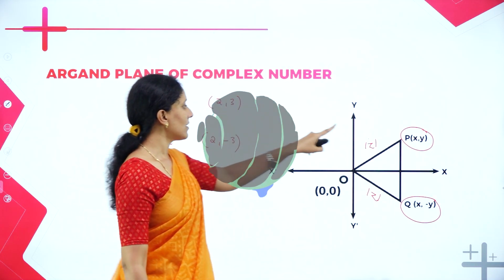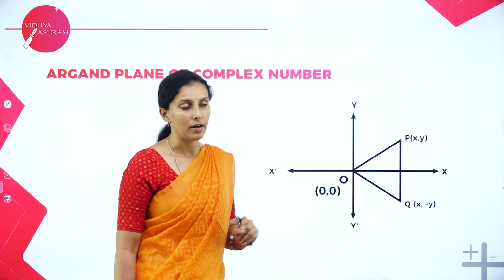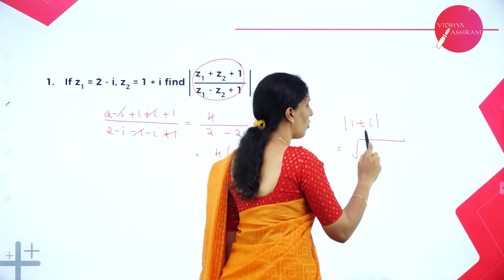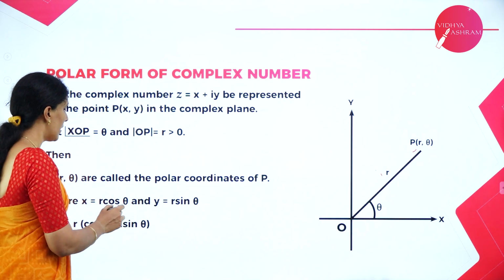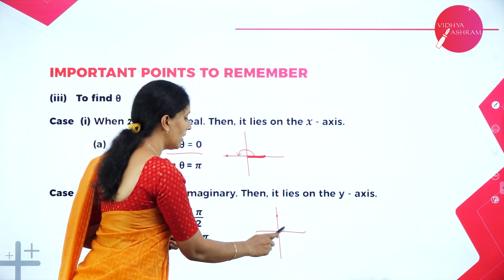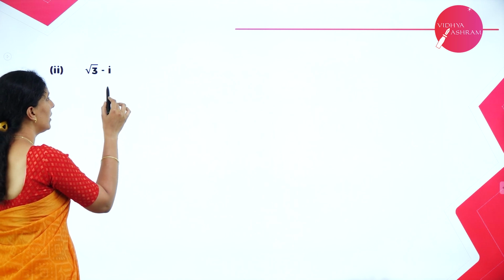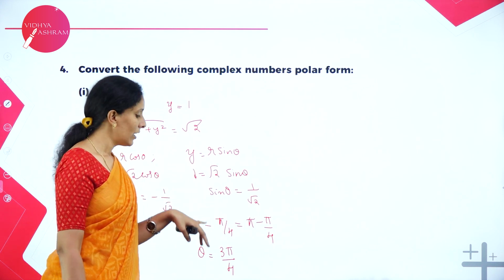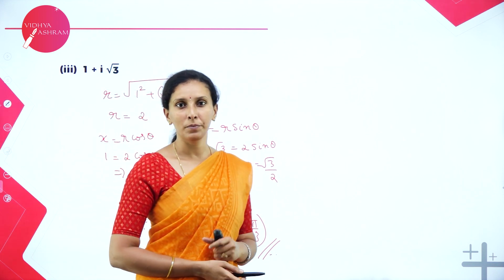DAY 23 | MATHEMATICS | CLASS XI | COMPLEX NUMBERS AND QUADRATIC EQUATIONS | L3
Class : CBSE XI
Stream : SCIENCE AND COMMERCE
Subject :MATHEMATICS
Chapter Name : COMPLEX NUMBERS AND QUADRATIC EQUATIONS
LECTURE : 3